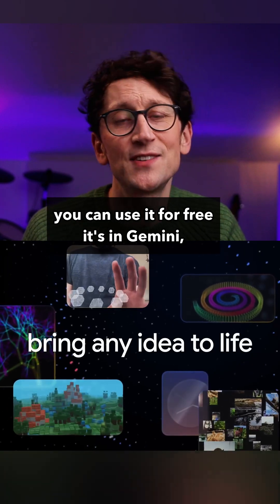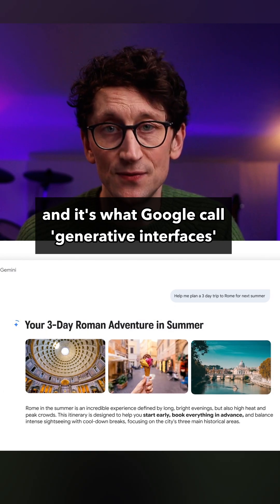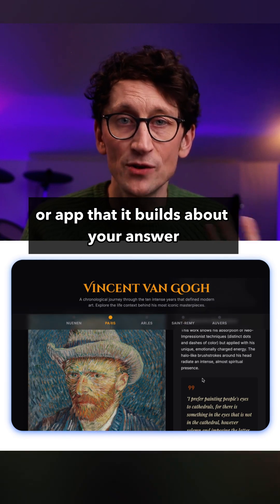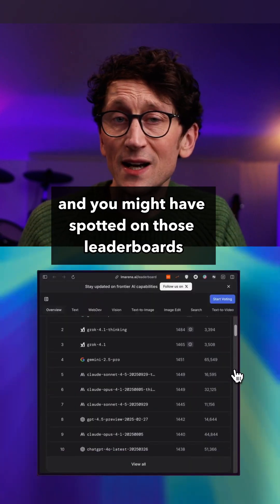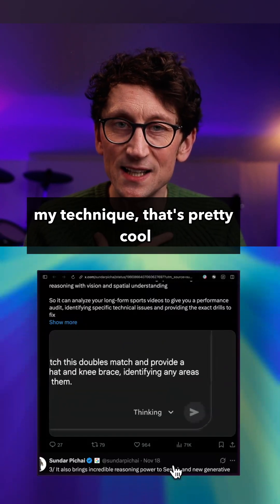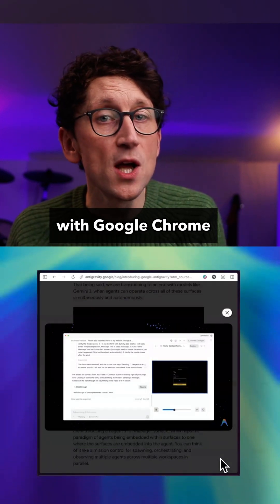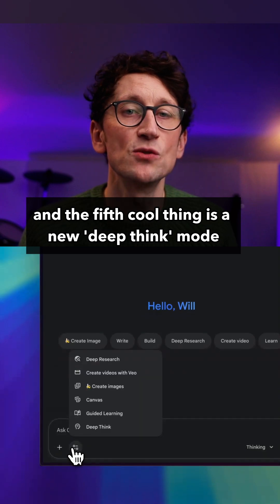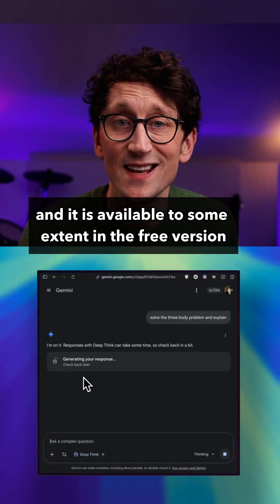Is Gemini 3 Really That Good?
Gemini 3 is Google's SOTA AI LLM model, smashing past ChatGPT, Claude and Grok to top the AI leaderboards. But is it worth caring about or trying? Well, you almost certainly will as it is powering AI mode in Google search results, as well as the Gemini app and it's available in AI Studio too.
Here are 5 features I think are cool.